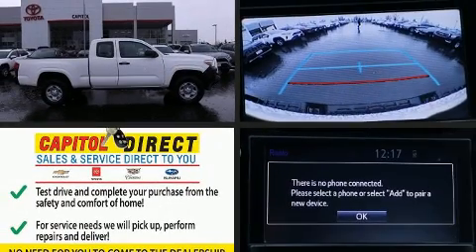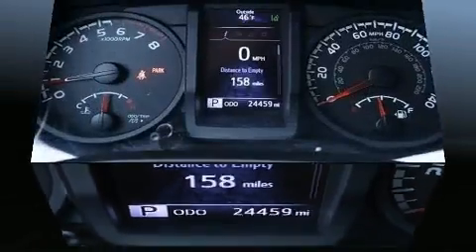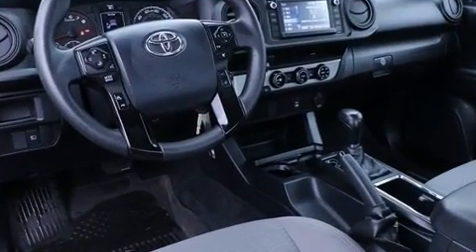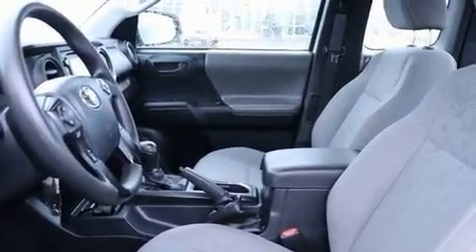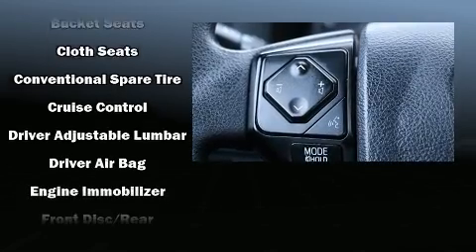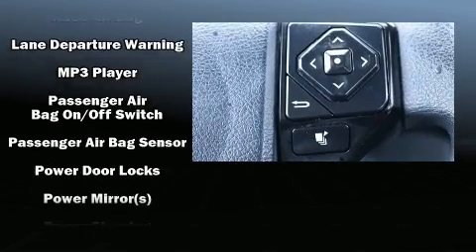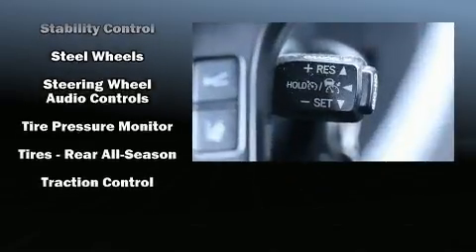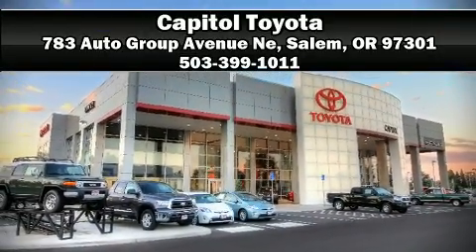2018 Toyota Tacoma SR in Salem, OR 97301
Capitol Toyota
783 Auto Group Avenue Ne

You can expect a lot from the 2018 Toyota Tacoma. With fewer than 25,000 miles on the odometer, this vehicle glistens in the crowded pickup truck segment! It features an automatic transmission, rear-wheel drive, and an efficient 4 cylinder engine. It's equipped with tons of terrific amenities, but it won't break your budget. Such as cruise control, a rear step bumper, front bucket seats, power door mirrors, skid plates, lane departure warning, power windows, and more. Passenger security is always assured thanks to various safety features, such as: dual front impact airbags, head curtain airbags, traction control, anti-whiplash front head restraints, ignition disabling, and ABS brakes. Brake assist technology provides extra pressure when applying the brakes. We have the vehicle you've been searching for at a price you can afford. Stop by our dealership or give us a call for more information.